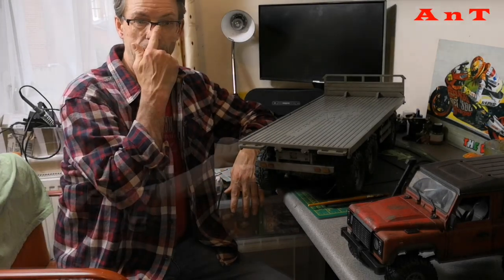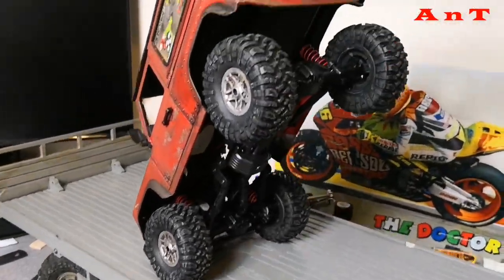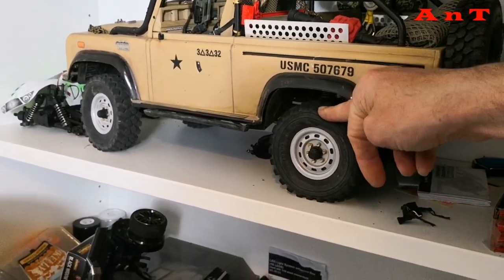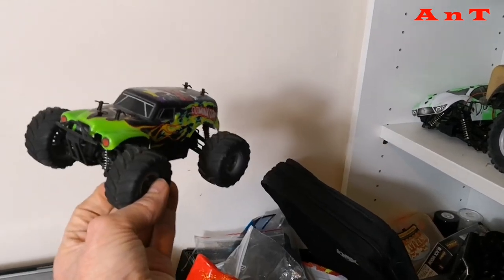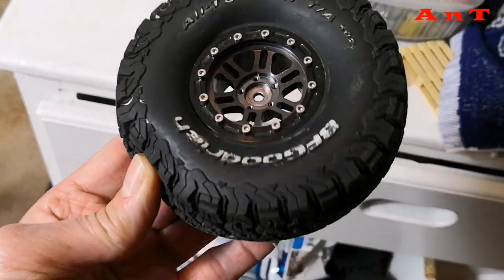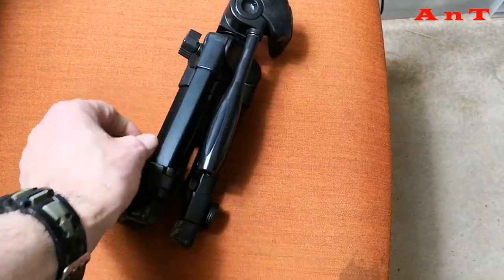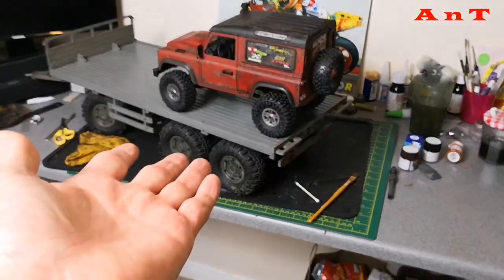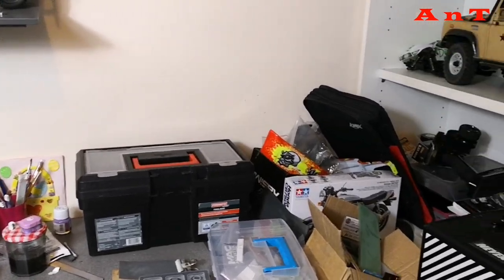What's in Andrew's RC Mancave? How Messy Is He? What's on the Bench? What's in the Pipeline?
It seems that 'what's on the desk' / 'workshop tours' are quite popular, so here's a quick glimpse into the madness which is Andrew's RC cave. Upcoming projects are discussed along with plans for existing rigs.

Be amazed at the mess and "I can't find it" shambles.